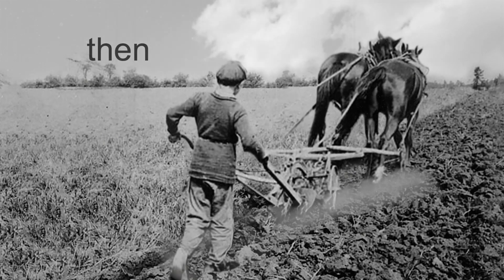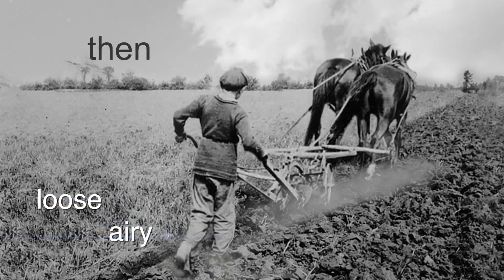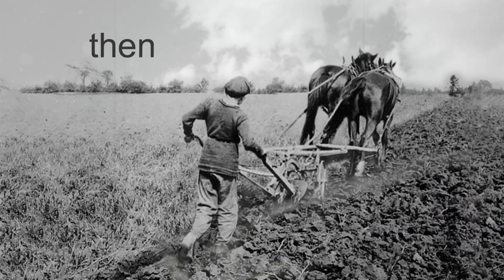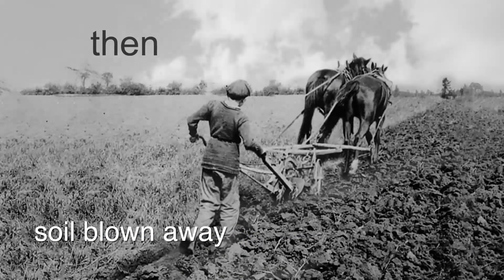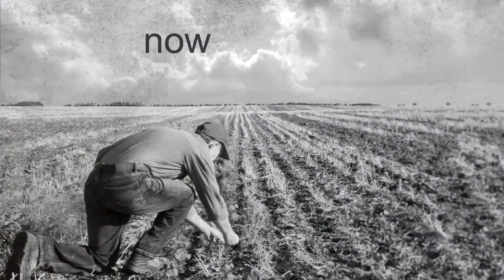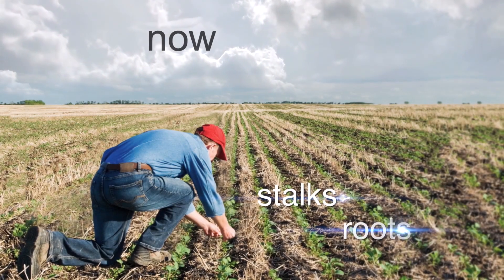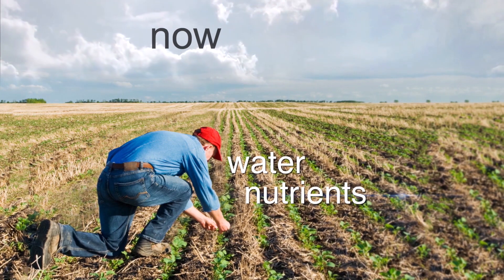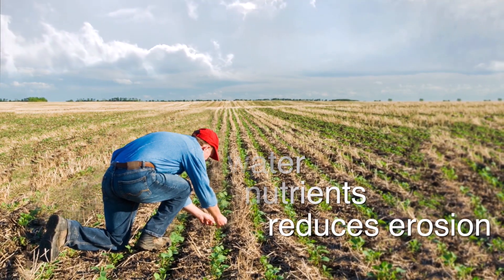Agriculture Then and Now: Soil Preservation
Do the words “mouldboard plough” mean anything to you? Farming practices have changed significantly in the last 150 years.  See how much we’ve grown.

Full Video Transcript:

Female narrator:
Then: Farmers used a mouldboard plough to turn the soil over, making it loose and airy for good root growth. It was a popular farming practice, but made soil less fertile over time.
Top soil could be washed away by rain or blown away by the wind, creating the perfect conditions for disasters such as the prairie dust bowl of the 1930s.

Now: Thanks to research in farming practices, much fewer farmers till the soil, leaving stalks and roots from last year’s crop on the soil surface. This keeps water, organic matter, and nutrients in the soil and reduces erosion. It’s better for crops and the environment. We’ve come a long way.